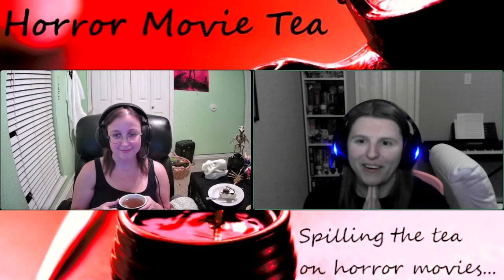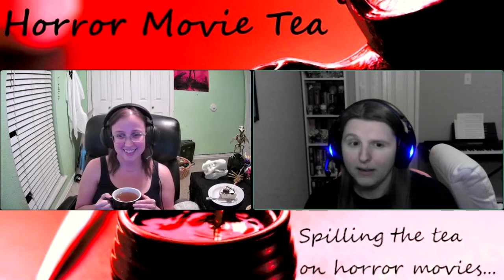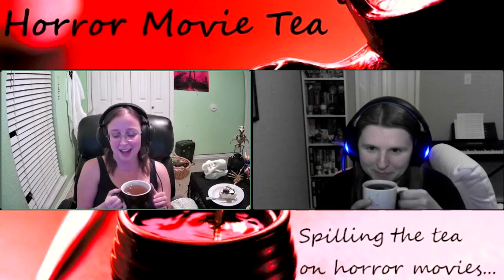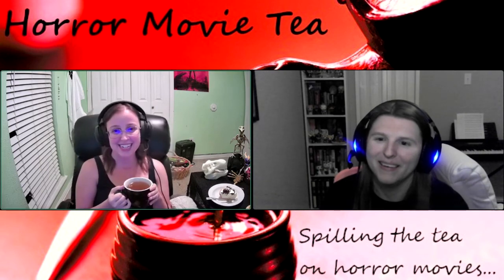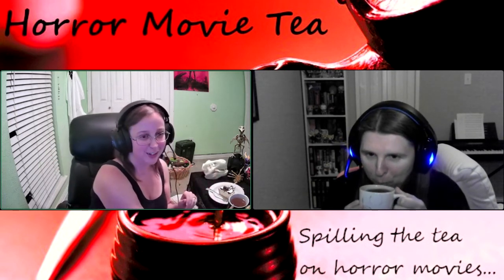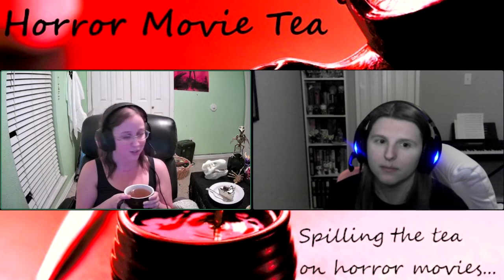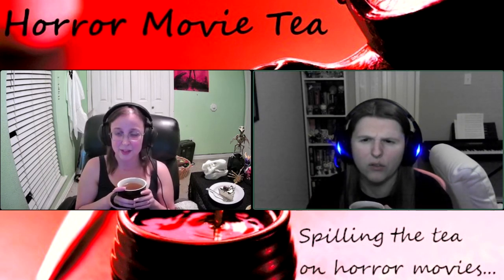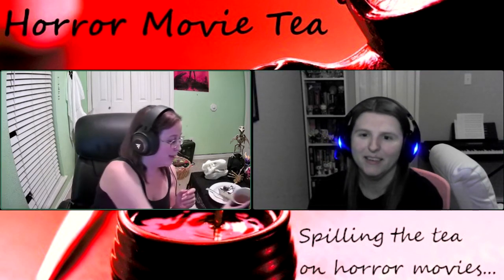Child's Play (1988) - Episode - Thirty-Seven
Please follow, download and share!

Intro and Outro Song Credit